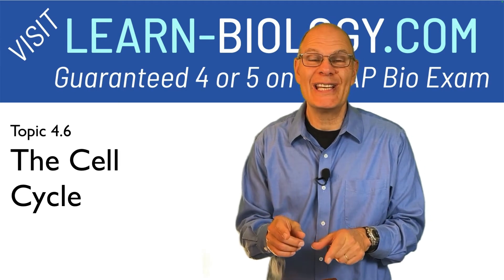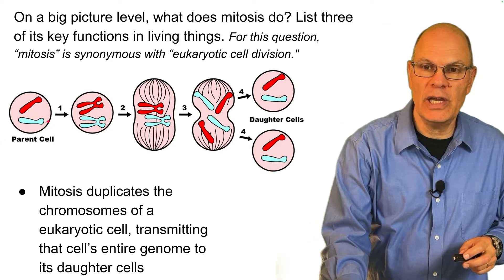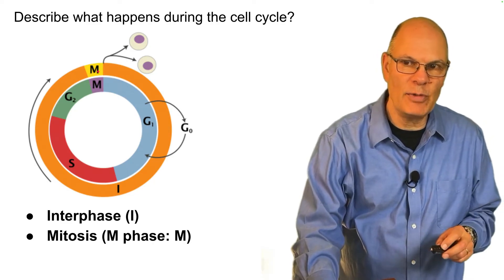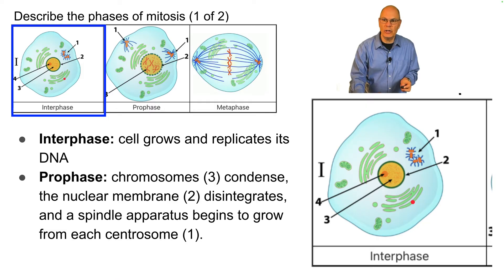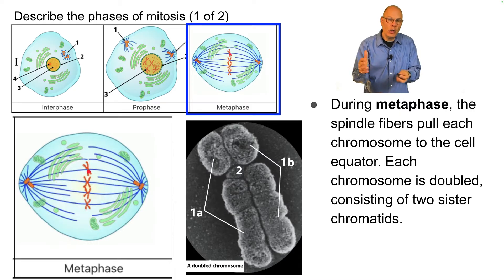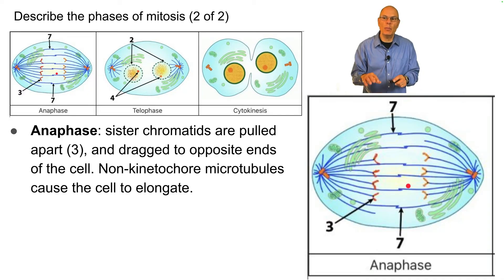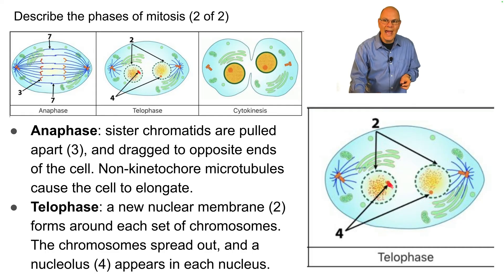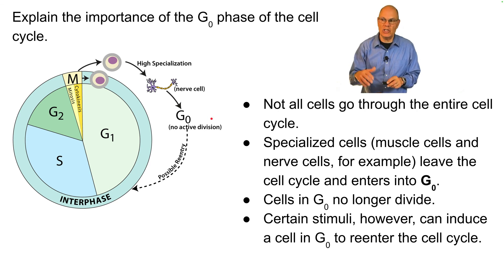The Cell Cycle and Mitosis: What AP Bio Students NEED to KNOW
In this lesson, designed to prepare you for the AP Bio exam and for an AP Bio Unit 4 test, you'll learn about the cell cycle and mitosis.

Video Outline
00:00 Introduction
00:33 Importance of the cell cycle
01:32 What happens during the cell cycle
02:34 Phases of mitosis 1
06:03 The G0 phase of the cell cycle